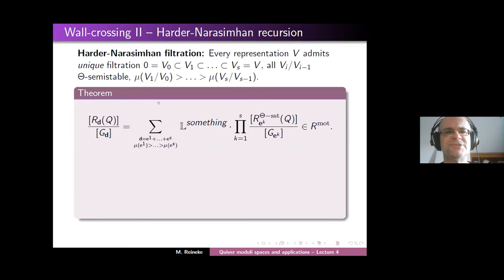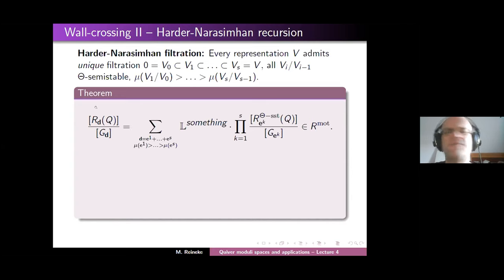Felix Klein Lectures 2020: Quiver moduli and applications, Markus Reineke (Bochum), Lecture 4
Quiver moduli spaces are algebraic varieties encoding the continuous parameters of linear algebra type classification problems.

In recent years their topological and geometric properties have been explored, and applications to, among others, Donaldson-Thomas and Gromov-Witten theory have emerged.

The first aim of the lectures is to motivate the study of quiver moduli spaces from the point of view of representation theory, to review their construction via Geometric Invariant Theory, and to discuss several classes of examples.

We will proceed by reviewing results on the topology and geometry of these moduli spaces, in particular their cohomology.

Finally, we will discuss applications of quiver moduli spaces to Gromov-Witten and Donaldson-Thomas theory via wall-crossing.